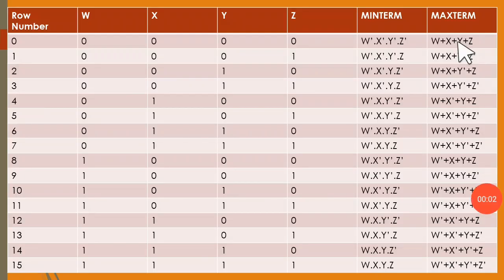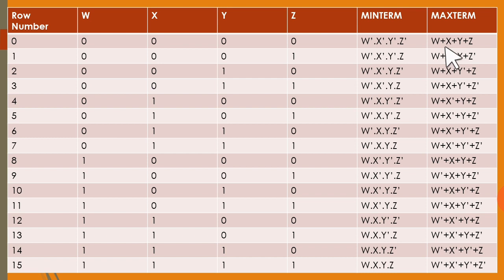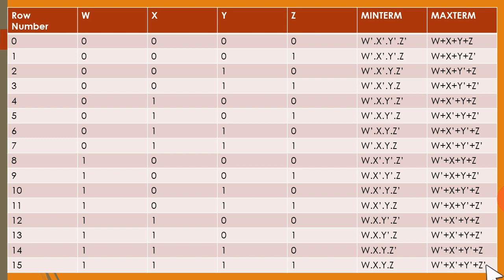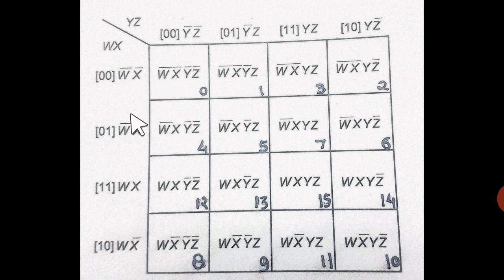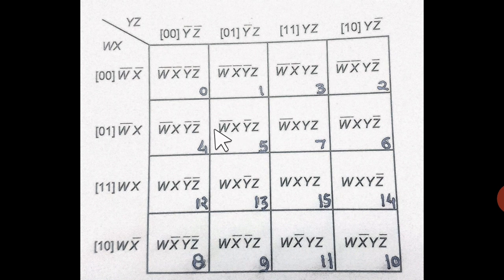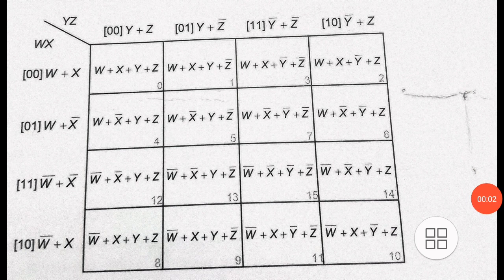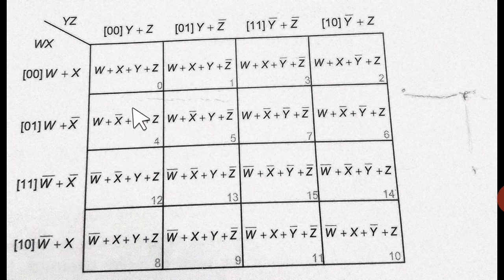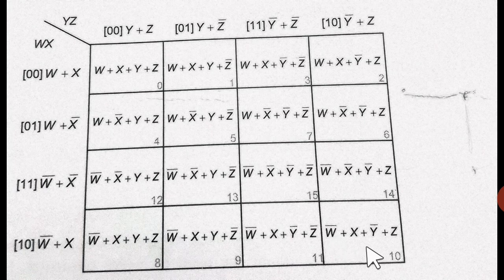K MAP PART 4 : 4 VARIABLE K MAP WITH MINTERM AND MAXTERM